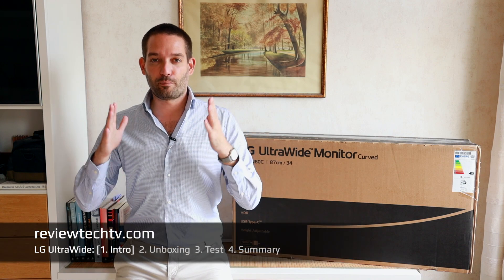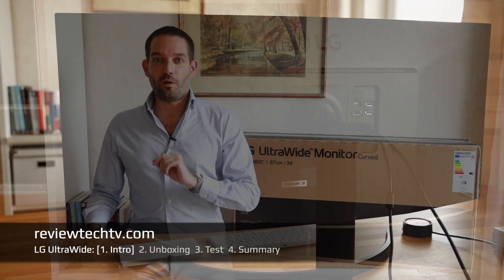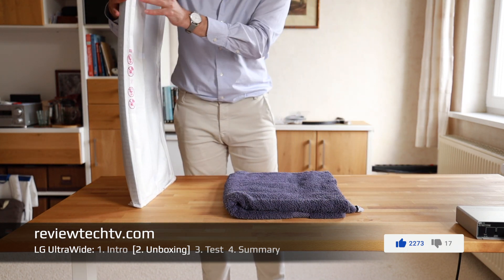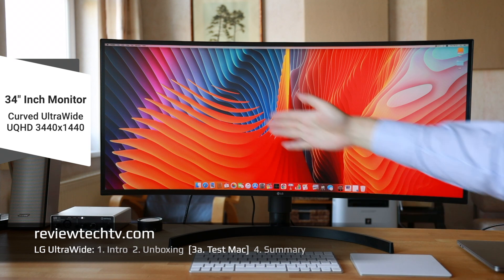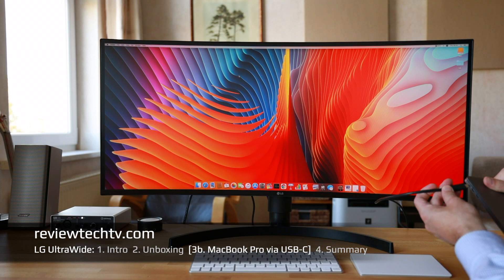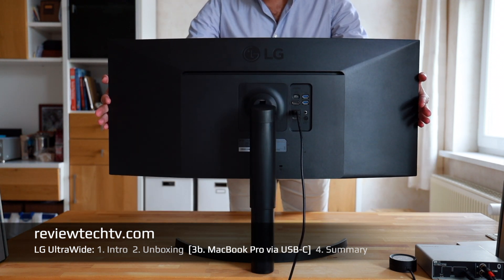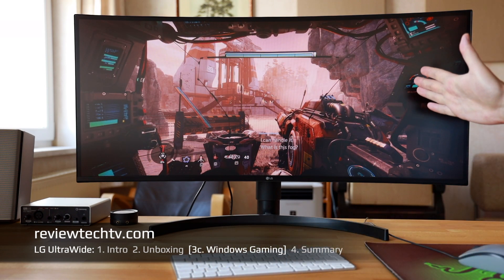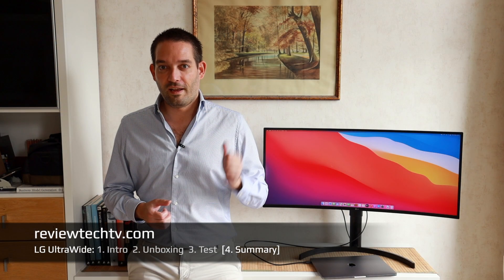LG UltraWide Curved Monitor Review 34WN80C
Discover why curved monitors like the LG UltraWide are popular.

After watching this video you will know the most important things to consider when picking a monitor.

There are a variety of factors to consider such as resolution, display size, and aspect ratio.

In addition, the monitor inputs and panel type play an important role too.

In my testing the LG UltraWide 34WN80C worked best for Windows and Gaming.

Mac users may be tempted to try this monitor because it offers USB-C, and for some, it may be ok.

However, I found that other LG monitors had more options when changing the display resolution.

Especially for people planning to use a scaled resolution, for example, to make text and icons bigger.

I think this monitor is best suited for Windows and Gaming.